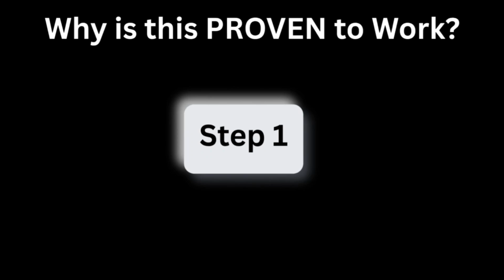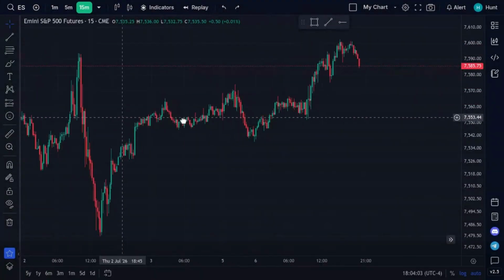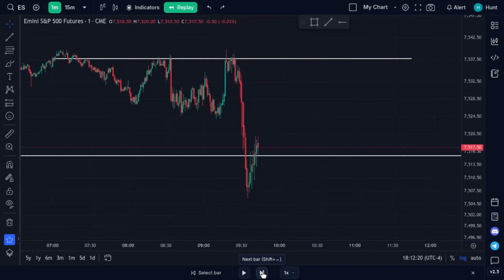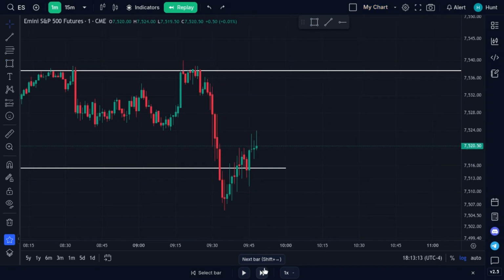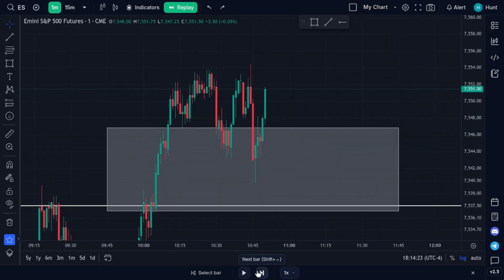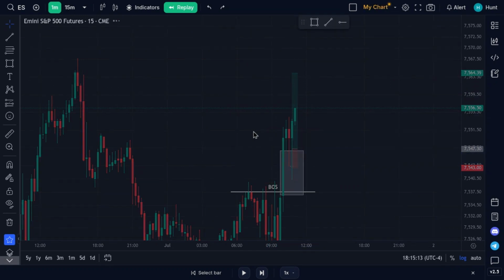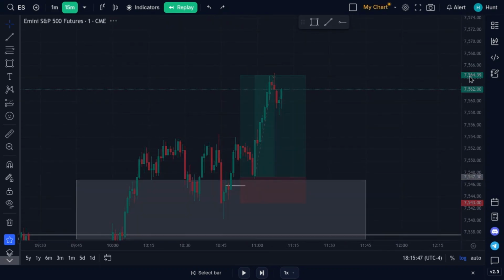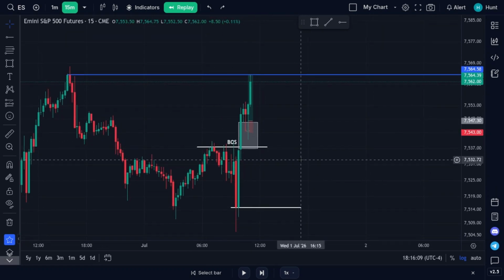The ONLY Price Action Trading Strategy That Matters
There are THOUSANDS of Price Action Trading Strategies on youtube... but which ones actually work?

In this video i show you a simple Price Action Trading Strategy that actually works, and i guide you step-by-step on how to trade it.

Why does this Price Action Strategy work? Well, i personally backtested nearly 200 trades, and have verified statistical data proven this price action trading strategy is profitable.

This trading strategy combines EASY smart money concepts and ICT concepts like fair value gaps, breaks of structure and more.